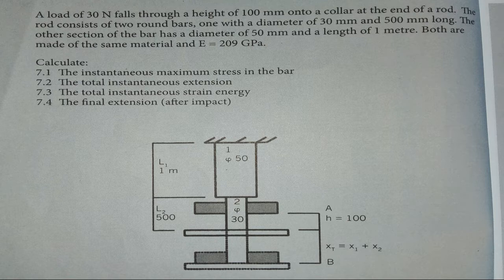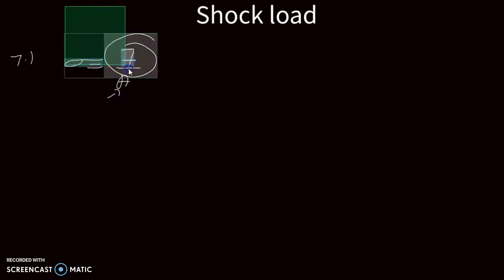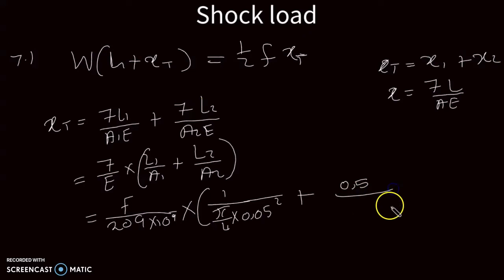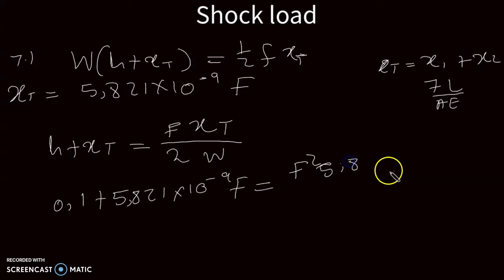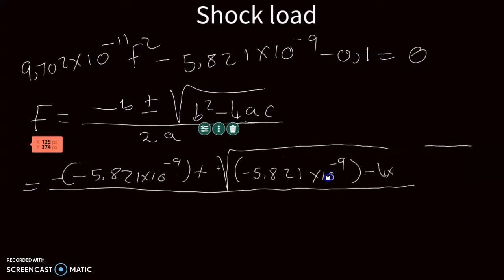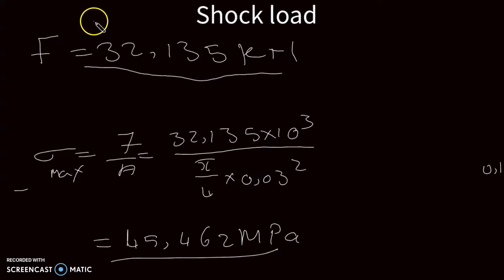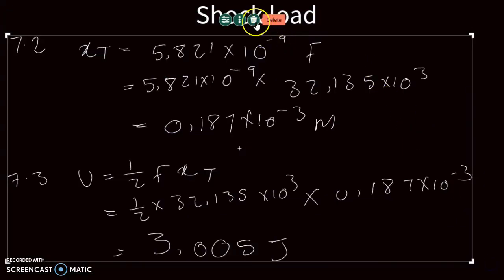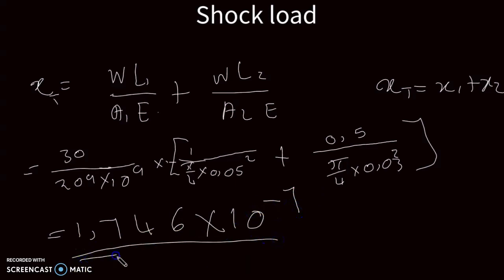Shock load exercise 2 of2|| Strength of materials N5